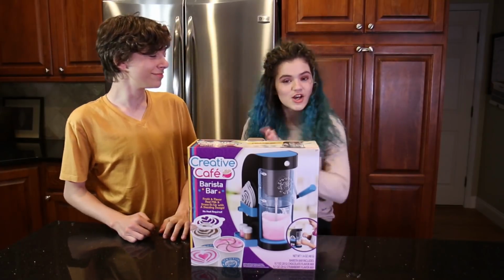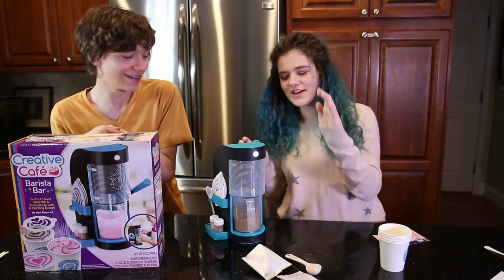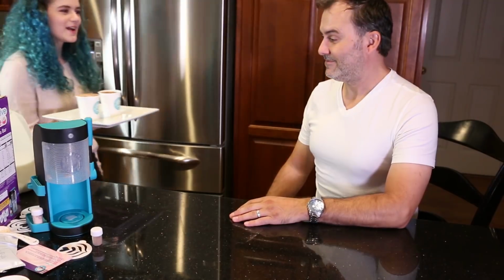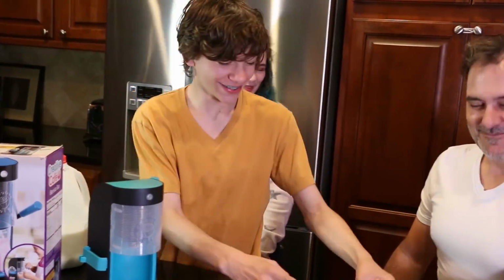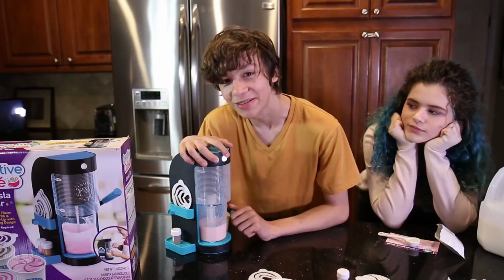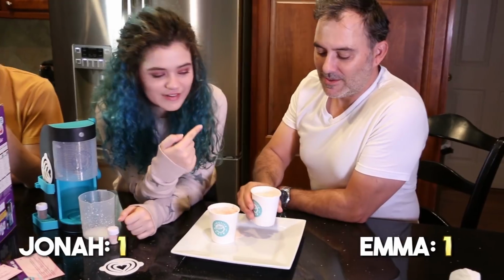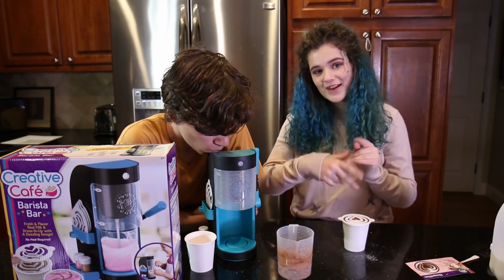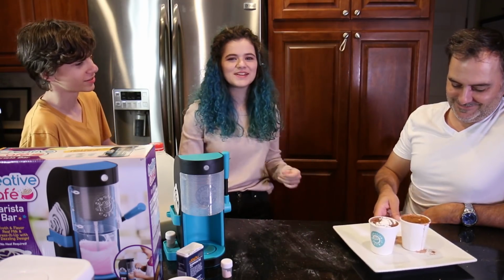Barista Bar Challenge! Latte Art Challenge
to find out more information on the Creative Cafe Barista Bar.

Product Description
Creative Café Barista Bar

With the Creative Café Barista Bar you can be a future barista! Create endless latte looks with just milk. Make yummy chocolate or strawberry drinks with real foamy froth on top. It’s super easy with this professional style machine – just put in the powder, mix with milk, turn on the frother and you’re making drinks like a professional barista! It’s like a real milk steamer without the heat – kid safe! Top it off with your own latte art. Choose from the stencils and create lots of patterns. You can even expand your menu with tips and tricks from the recipe cards. Includes Frothing Unit, Frothing Pitcher, 3 stencils, 2 shaker bottles, 2 spoons, 4 paper cups, chocolate and strawberry flavor mixes and 4 recipe and tip cards.

Key Features:
Be your own barista with the Creative Café Barista Bar
Kids safe – no heat!
Froth and flavor real milk and dress-it-up with a dazzling design!
Comes with strawberry and chocolate flavor packets
Includes flavor recipe cards to get you started
For ages 6+

MUSIC USED IN OUR VIDEOS:
JoshWoodward.com
OTHER MUSIC: